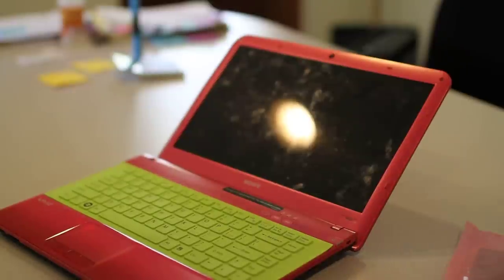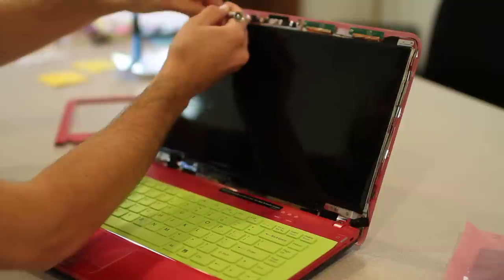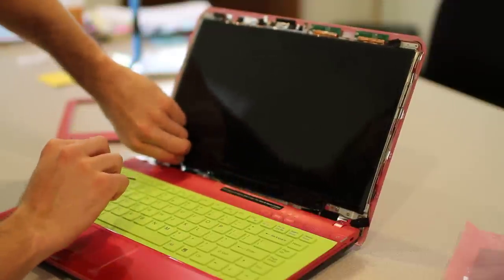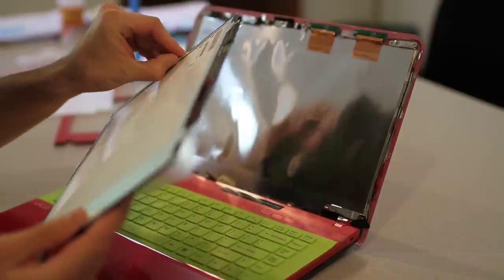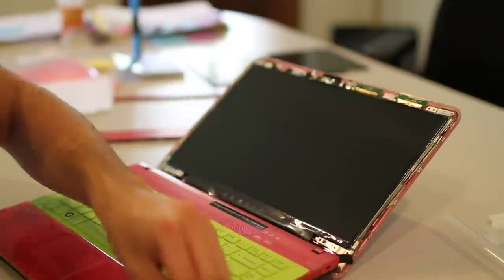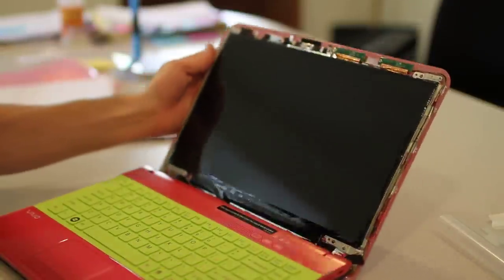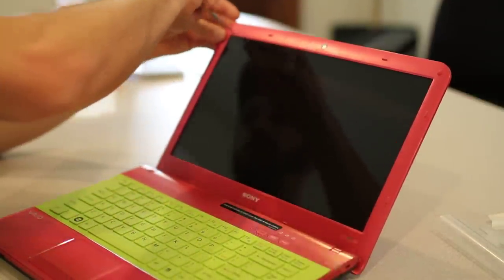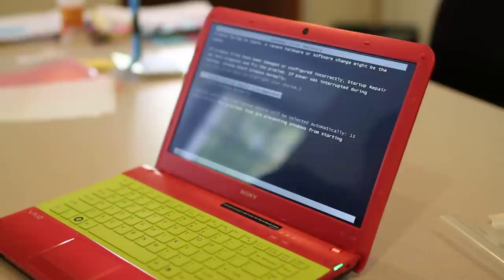Sony Vaio PCG-61315L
Replacing broken screen on Sony Vaio PCG-61315L with replacement screen